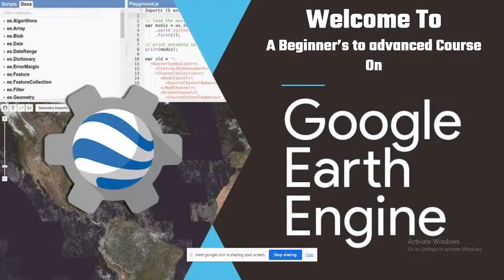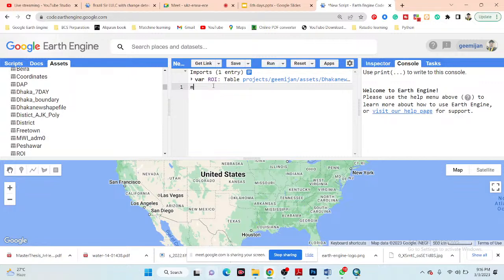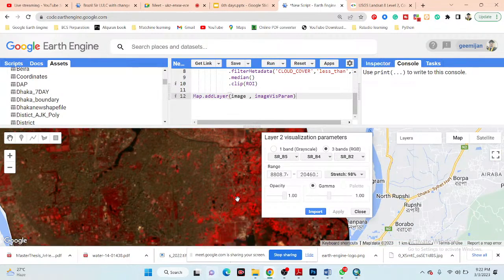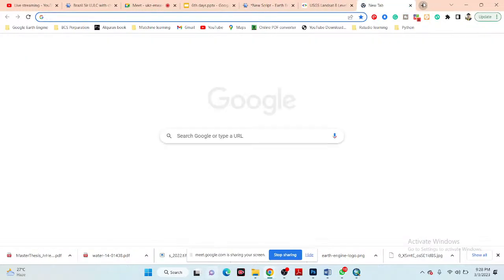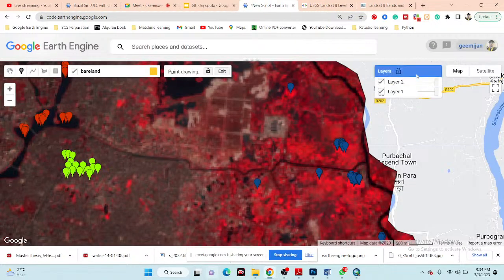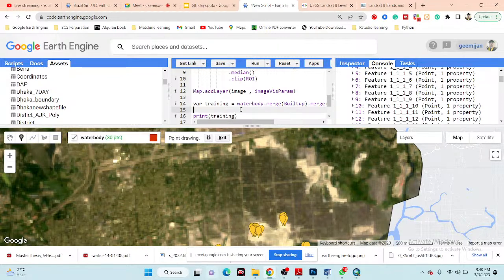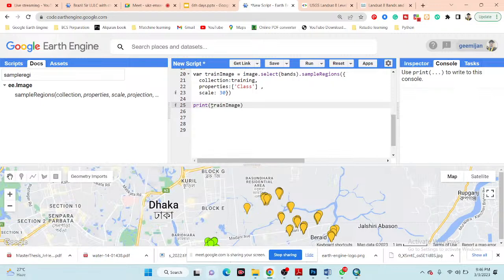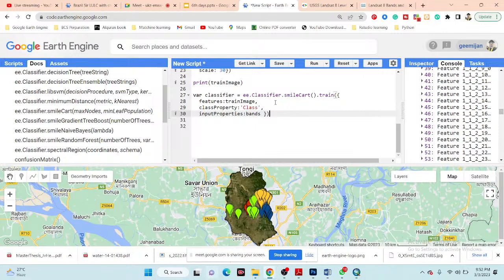🛑Google Earth Engine Online Training: Detection of Land Use Land Cover Changes Using Remote Sensing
Admission Last Date: 5th March  2023

Course Content:

1. Google Earth Engine: Introduction

2. JavaScript programming language A to Z

3. Google Earth Engine 2: Filtering and Displaying Data

4. Google Earth Engine 3: Importing Raster and Vector Data

5. Google Earth Engine 4: Calculating with Images

6. Calculating NDVI, NDWI, and all indices.

7. Google Earth Engine 5: Introduction to Image Classification

8. Google Earth Engine 6: Landover classification Map

9. GEE 6: Exporting Raster and Vector Data

10. How to make a time-series chart for NDVI, NDWI, and other Indices?

11. Spectral indices and develop the skills for calculating any index (NDVI, NDWI, NDSI, MNDWI, MSAVI)

12. How to remove CLOUD Mask from satellite Images

13. Visualization (DEM) of Hill shade and Slope Map in GEE using NASA SRTM

14. GEE: How to make an NDVI chart over a period of time

15. Air Quality Monitoring: Nitrogen Dioxide (moll/m^2) density using GEE JavaScript API

16. Air Quality Monitoring: Sulphur Dioxide (moll/m^2) density using GEE JavaScript API

17. How to Download Air Quality parameters Time series data in CSV format using GEE

18. How to make Land Cover Classifications Charts in  GEE | LULC Map Chart

19. Land Surface temperature in GEE || Observe temporal patterns in LST using a time series Chart in GEE

20. How to Calculate Average, Maximum & Minimum NDVI in GEE

21.GEE: How to ADD A LEGEND, Title in your Map

22. Calculating LULC Map Area in GEE